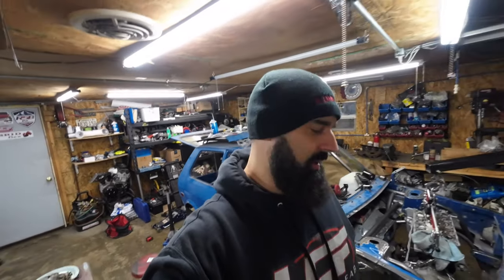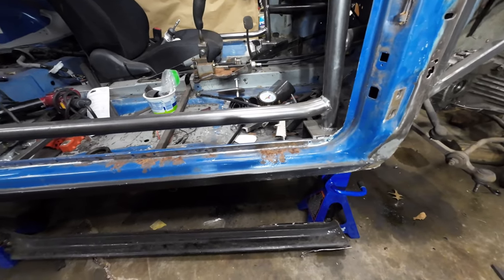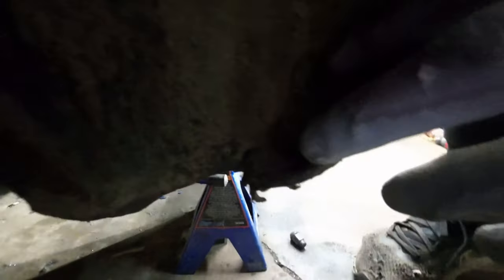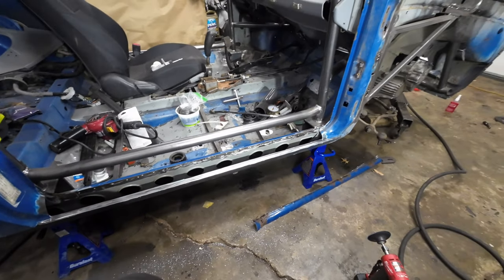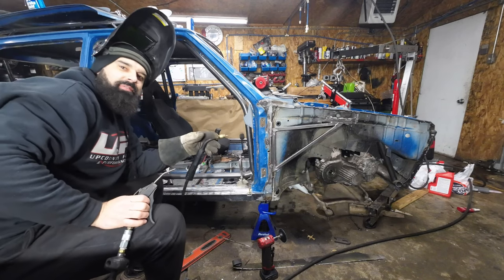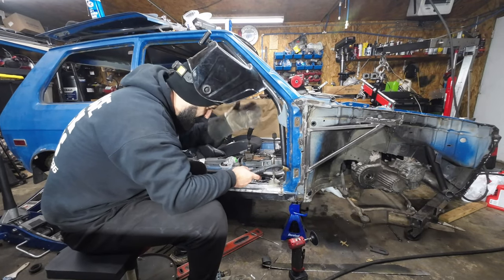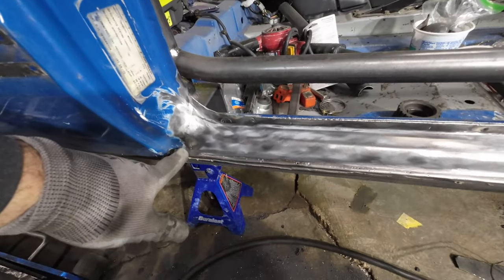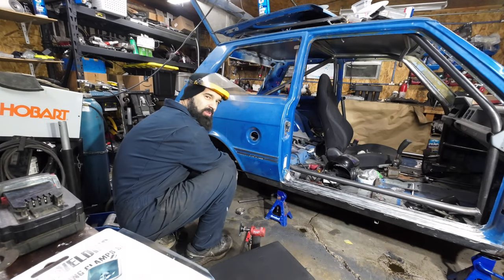RUSTY ROCKER PANEL REPLACEMENT (HOW I DO IT)